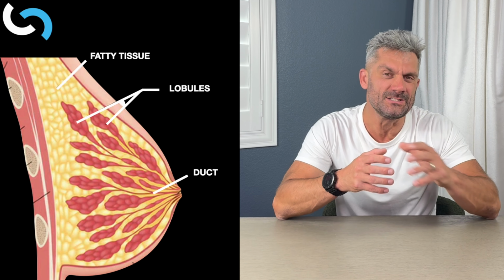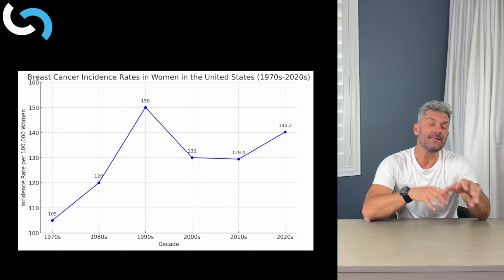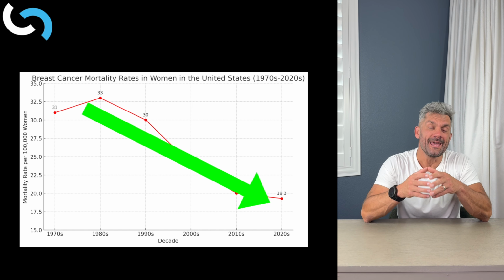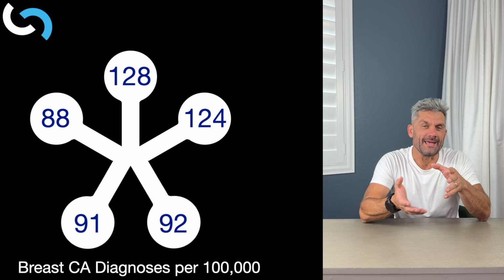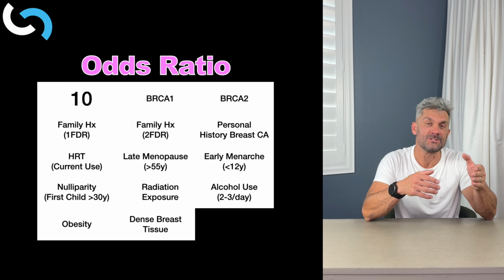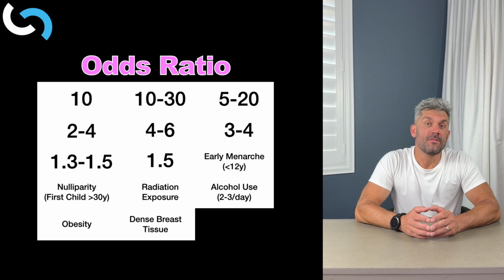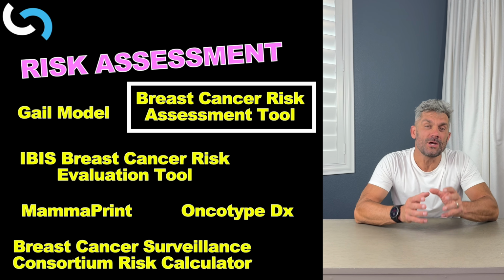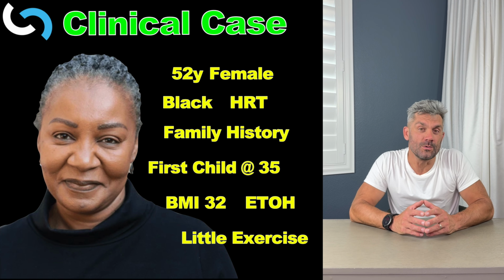Risks and Trends YOU NEED TO KNOW in Breast Cancer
Today we're talking about breast cancer trends and risk factors.  Over the next several weeks we're going to take a deep dive into breast cancer.

I'm also going to introduce the breast cancer risk calculator so definitely check that out in the references below!

If you want to sign up for the CITIZENSURGEON community sign up right here!!

If you want to jump ahead, check out one of the chapters below!
Start 00:00
Anatomy 01:55
Trends 03:24
Risk Factors 06:16
Clinical Case and Calculator 11:55